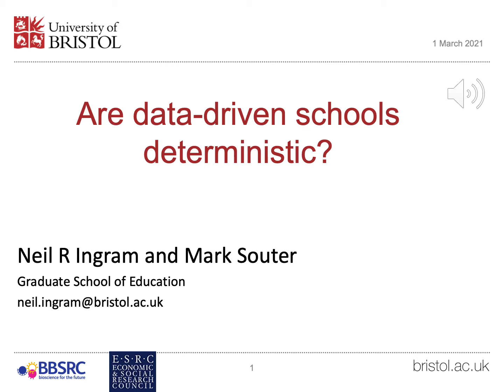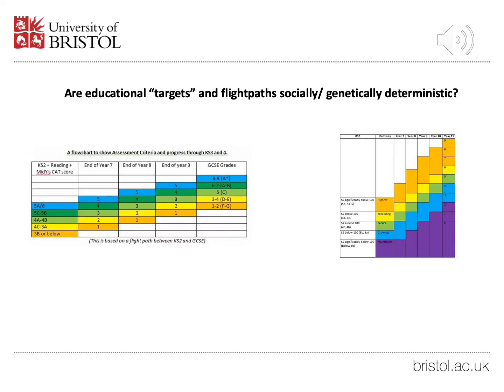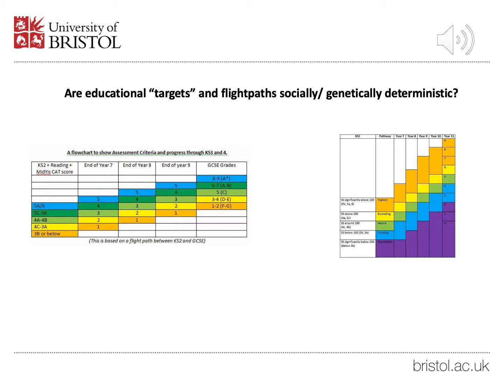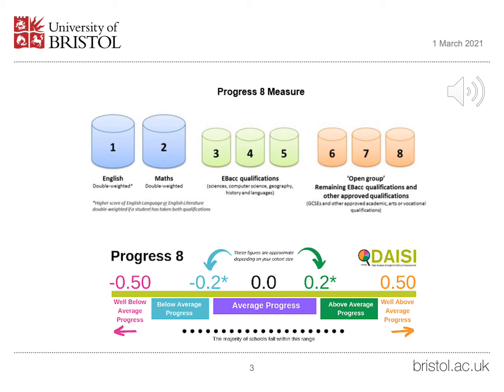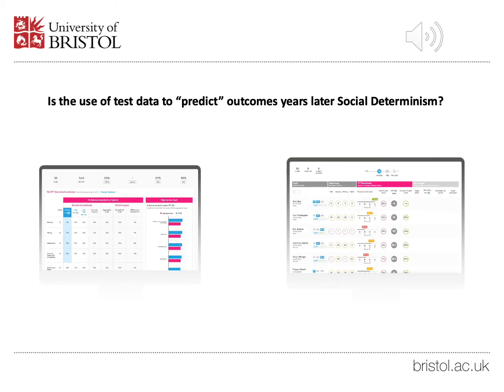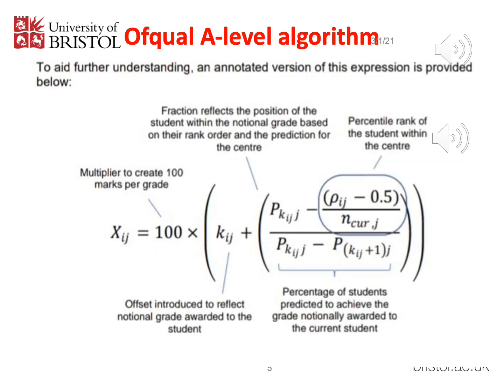social determinism in schools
This video looks at other forms of deterministic thinking